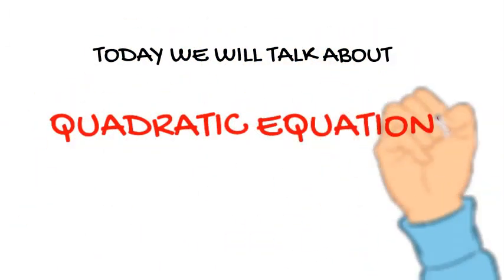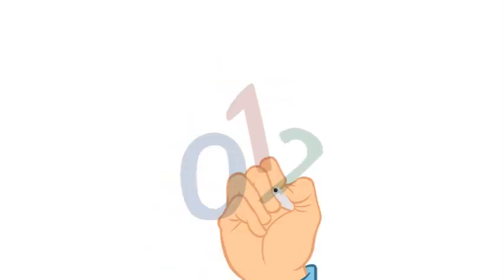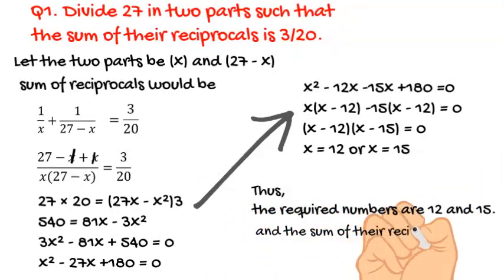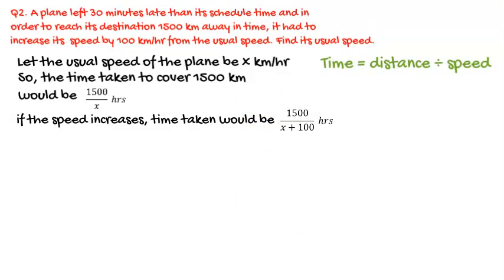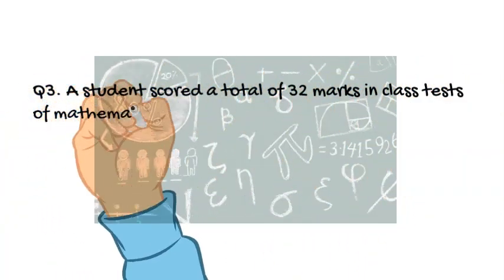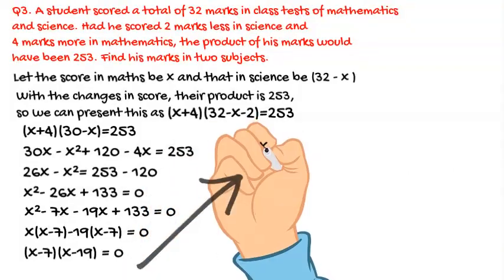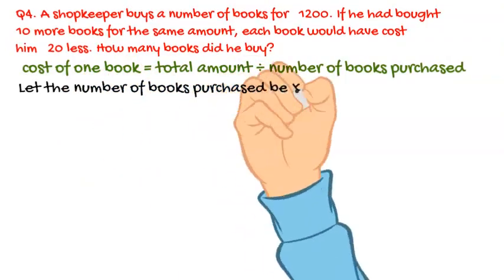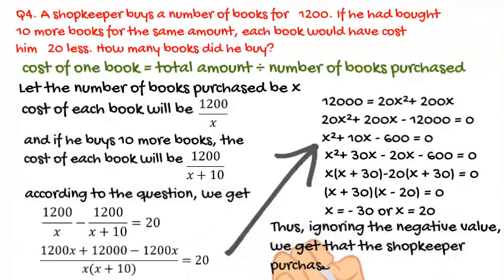QUADRATIC EQUATIONS PART 2